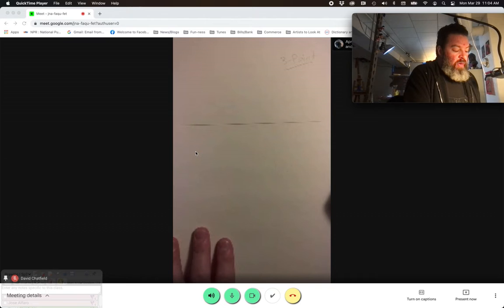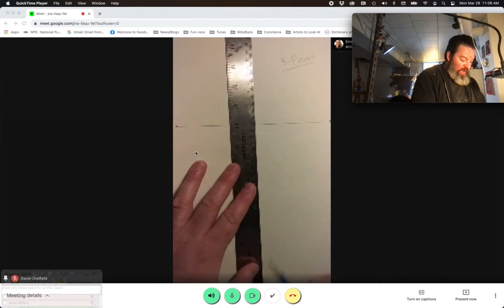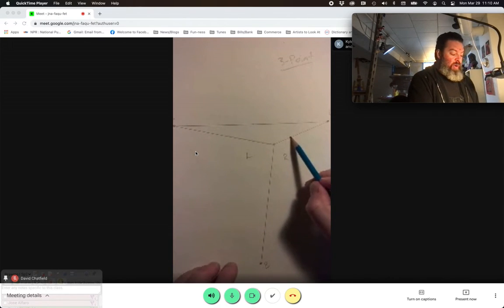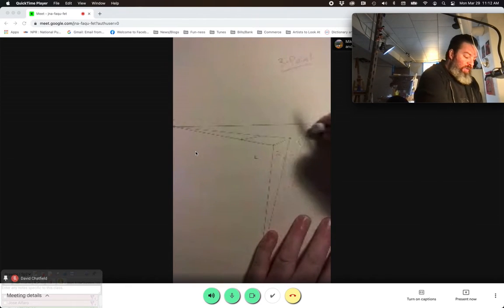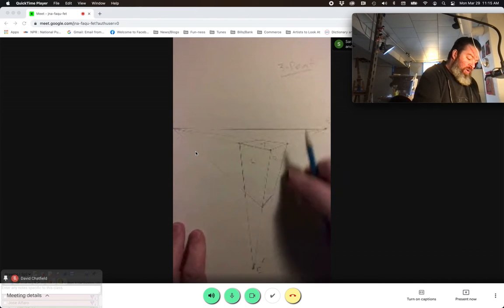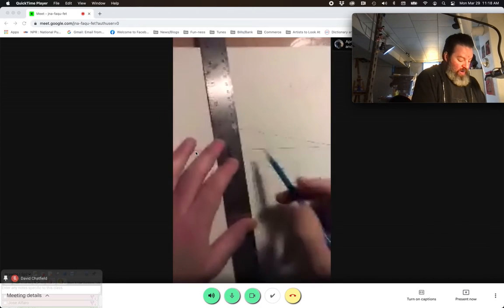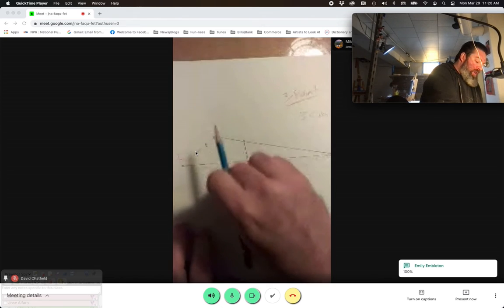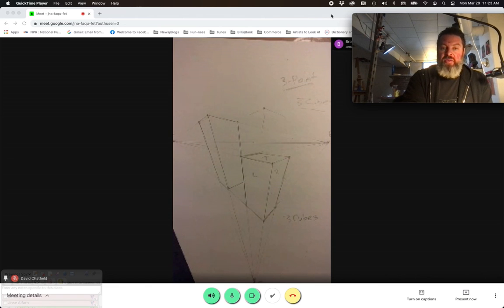3 Point Perspective Demo